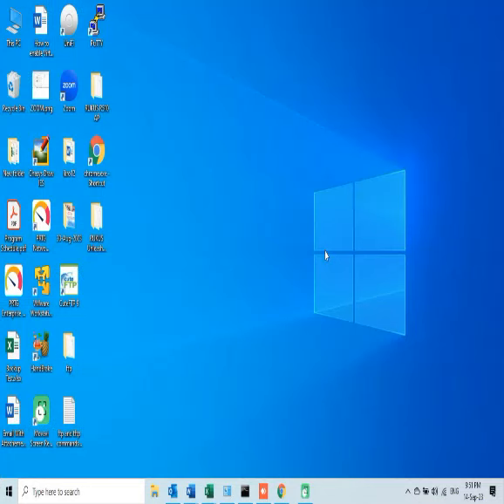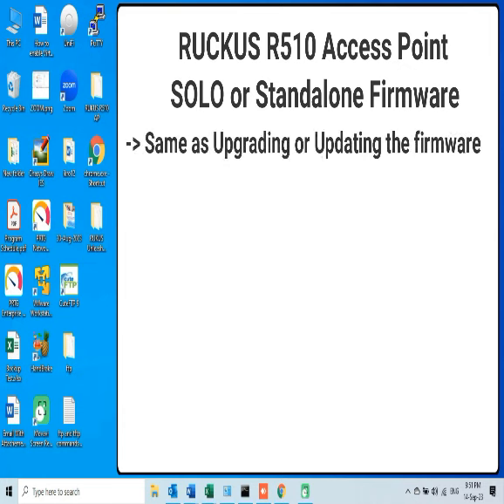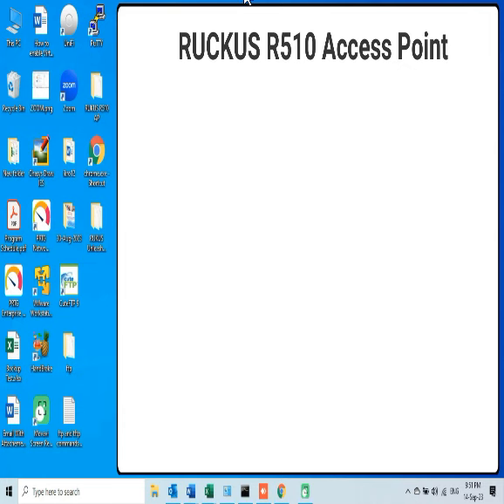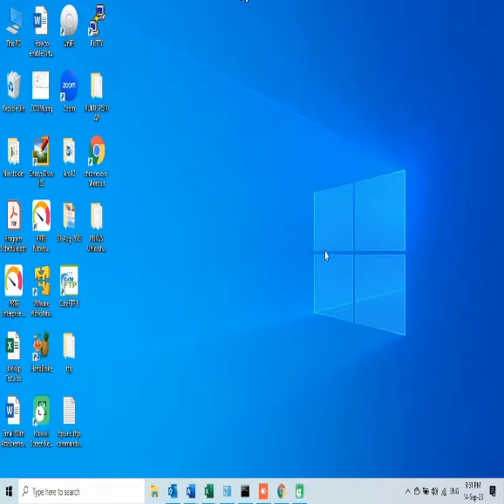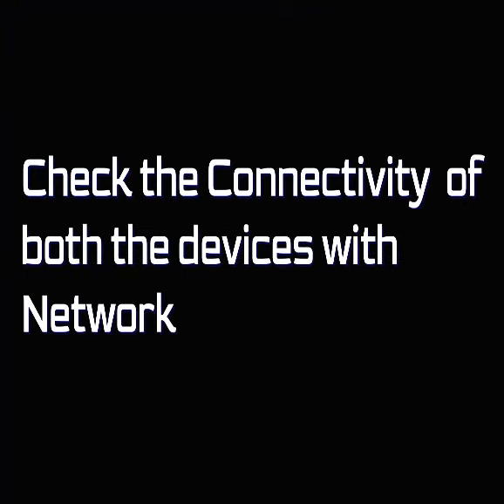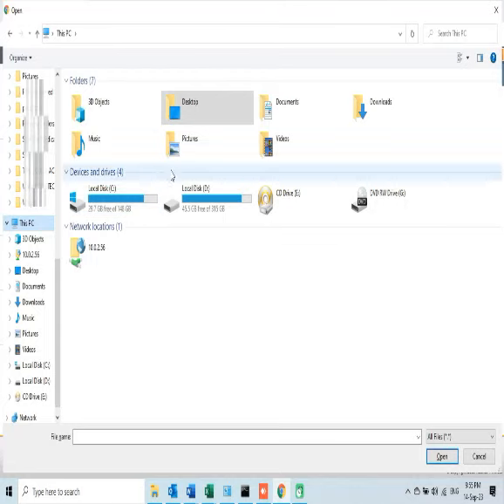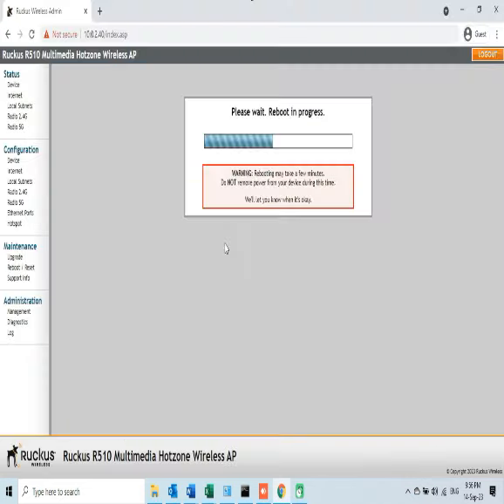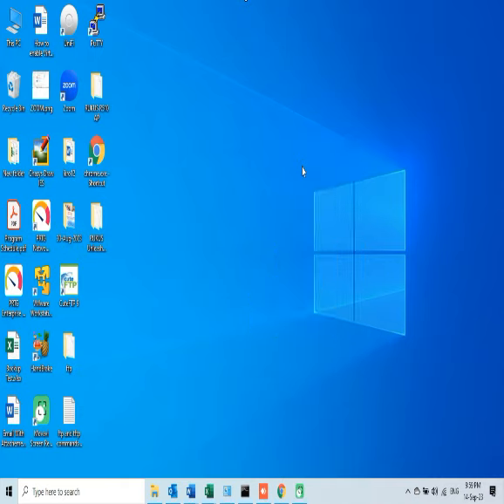Downgrading firmware ruckus web interface | Firmware downgrade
Shorts video viral shorts viral short viral videos viral reels viral reels viral TikTok video videos computer YouTube youtuber networking camera cisco setup cctv catamaran complete entertainment news entertaining engineering English grammar entertaining videos entertain entrepreneur entertainer ruckus ubnt cisco switch router access point accessibility Ethernet switch ethernet servers server clouds cloud outlook MS outlook configuration Gmail Gmail account OneDrive Microsoft iMac iPad Huawei dance dance video vlog vlogs vlogger vlogging usb connectivity local area network workgroup window windows windows10 Linux ubuntu Facebook information technology camera red hat guru technical technology subscribe subscribers comedy shorts comedy YouTube status YouTube studio Filmora wondershare wondersharefilmora monitor prtg hubli love status statusvideo installation install search infotech4you hp hewlettpackard lenovo thinkpad notebook dell samsung vivo clips clip highlight highlights like share training education educational tutorial toturials teacher teaching lecture gameplay games gameshorts gameplayvideo pubg pubgmobile wifi ssid wireless photoshop photography adobe adobephotoshop trending unleash ruckusunleash ruckusunleashednetwork ruckusunleashedsetup
unleashednetwork unleashnetwork
firmware
downgrade
downgrade firmware
ruckus firmware downgrade
how to downgrade
downgrade firmware
ruckus old firmware
ruckus update firmware